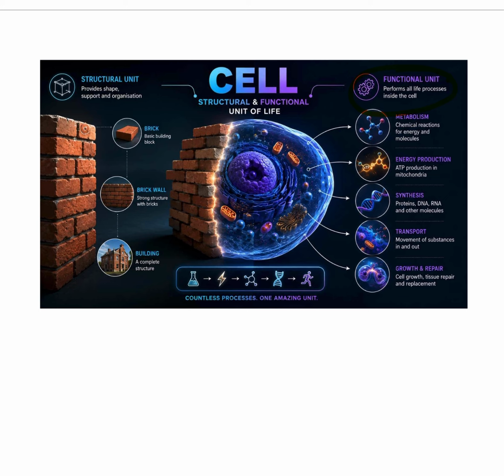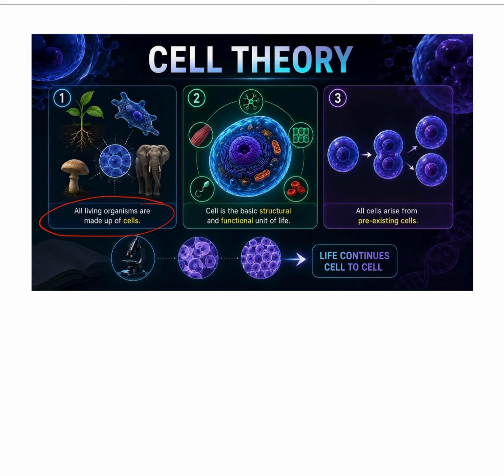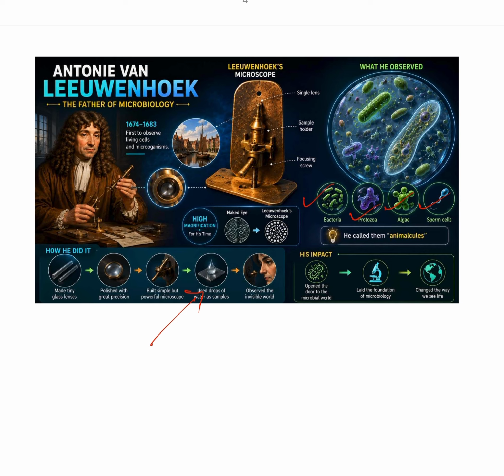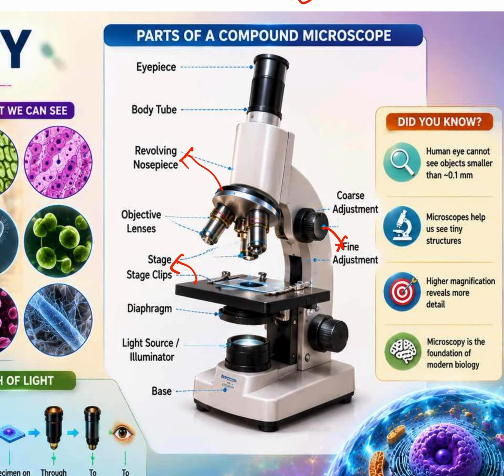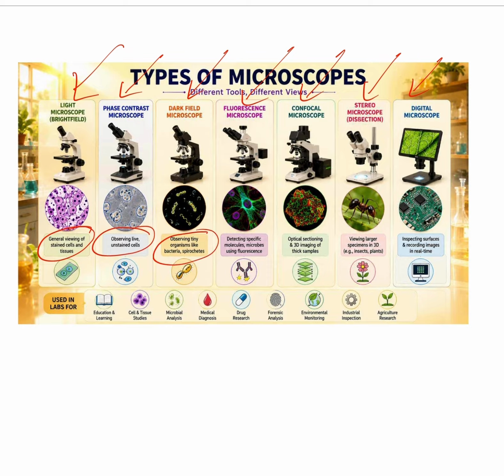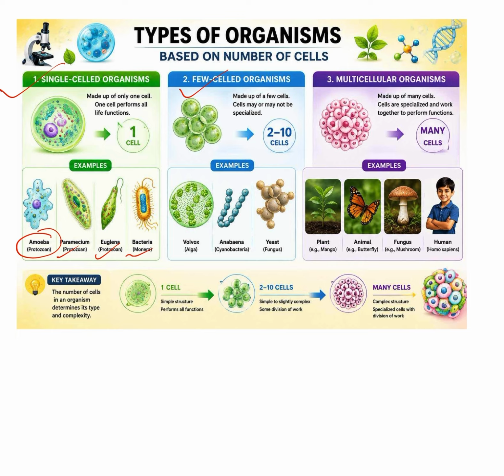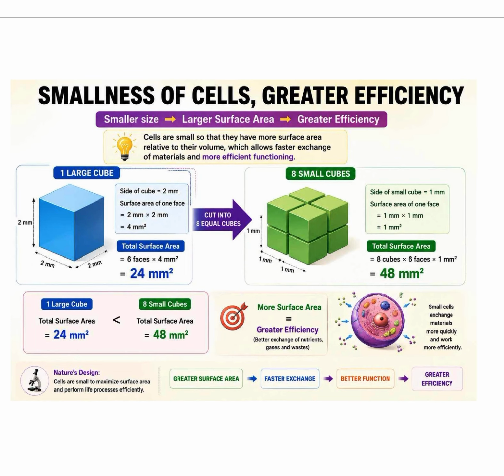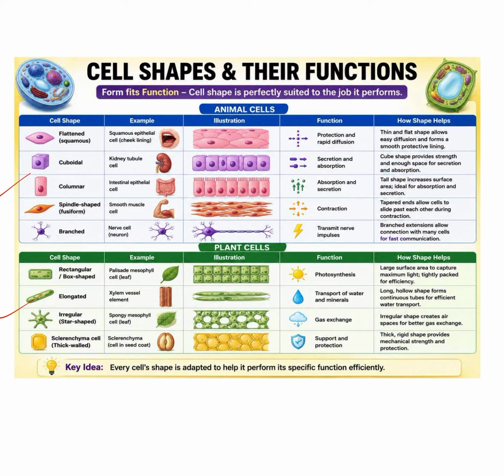The Cell: Basic Unit | NEET Biology l Foundation Biology l Microscopy l Introduction to cell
In this NEET Biology lecture, we explore the fascinating world of cells — the basic structural and functional unit of life. Learn how microscopes revolutionized biology, discover the work of Robert Hooke and Leeuwenhoek, understand cell theory, cell shapes, cell sizes, prokaryotic vs eukaryotic cells, and much more with highly visual explanations.

Topics Covered:
• Microscopy
• Cell theory
• Prokaryotic, mesokaryotic & eukaryotic cells
• Surface area and efficiency
• Cell size and shapes
• Somatic vs reproductive cells

Perfect for:
NEET Aspirants
Foundation Biology Students